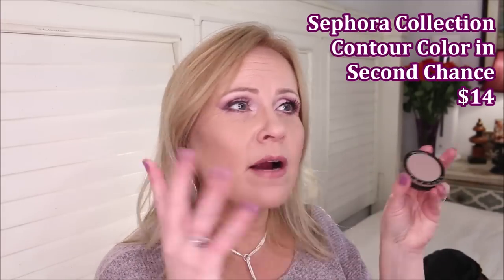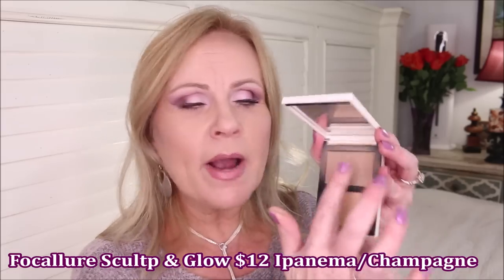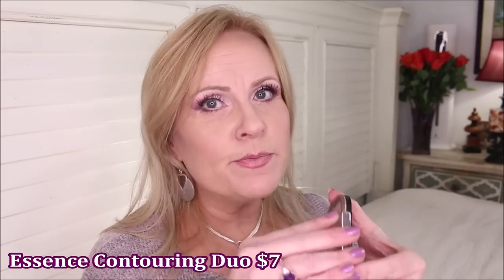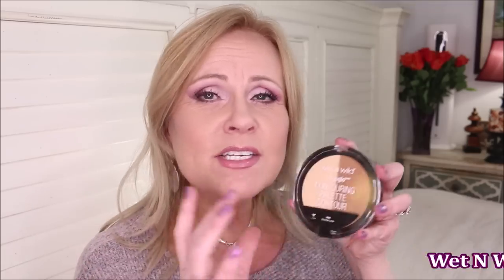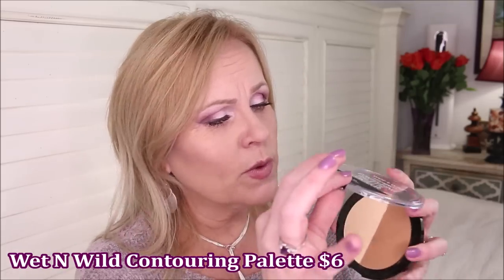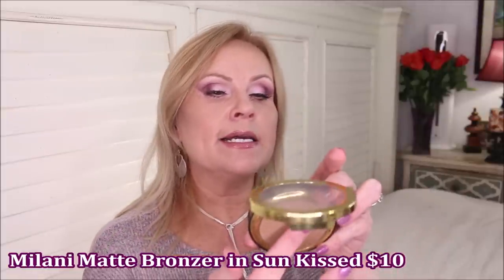Best DRUGSTORE BRONZERS w/ NO Orange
You know what I'm talking about...you buy a bronzer at the drugstore makeup aisle and get it home, only to put it on & look like you're one of Willy Wonka's Minions!  Oh no no no, we can't have that George Hamilton look my friends! And I'm going to show you some gorgeous drugstore bronzers that have no orange to them.  Have a great day to all.

*EBATES/RAKUTEN Get cashback for online purchases. My link gets you $40 through the end of November 2020 & I get a referral perk. I've earned $100s

*Products Mentioned:

Sephora Collection Color Contour in Second Chance

Essence Contour Duo for Light Skin

Wet N Wild Contour Palette in Dulce Le Leche

Milani Matte Bronzer in Sun Kissed

Colourpop Coconut Beach Bronzer

L'Oreal True Match Lumi Bronze It in Light

*Makeup Worn:
Charlotte Tilbury Flawless Filter Foundation in Color 4
Colourpop Truly Madly Deeply Palette
Milani Dolce Pink Baked Blush
Essence Lip Liner in Keep Receipts
Milani Plumping Lip Gloss in Champagne

This has no impact on the cost to you the consumer. I link to products this way whenever possible, and it has no bearing on the products I choose to review or recommend because all products can have links attached to them, no matter what they are. I would link the products on Ulta/Sephora/etc website anyway as a means of connecting you to the products, so now it simply offers the potential for a small financial benefit to me, which I greatly appreciate. Feel free to use, or not use, the links provided.